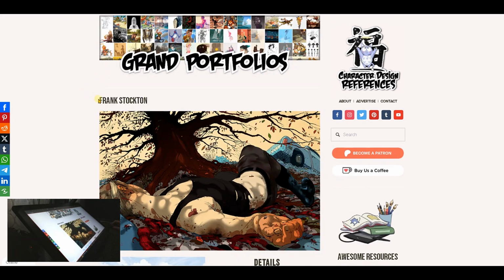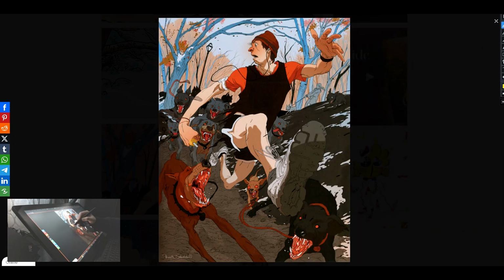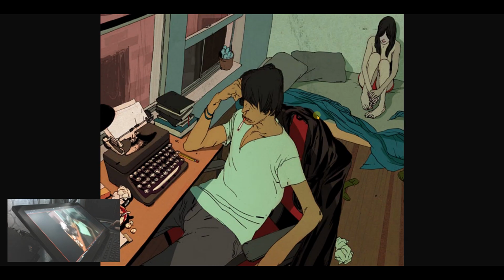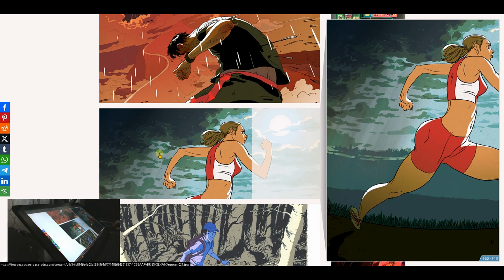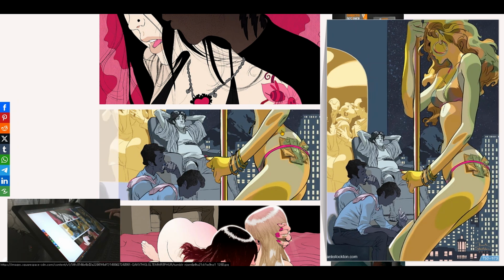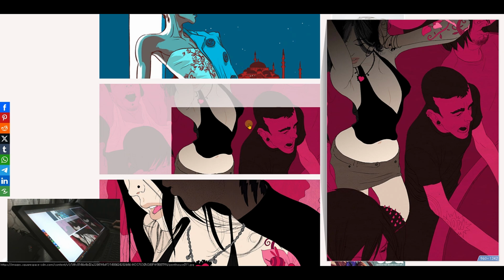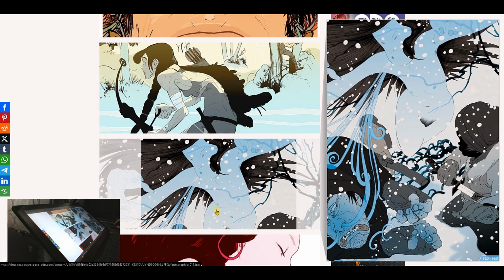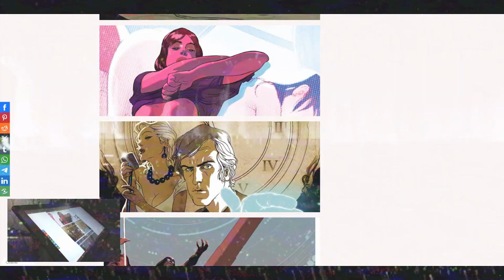PLAY with Your FORMS to SERVE the STORY【Frank Stockton】Art Review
*VIDEO NOTES:*

Greg Tocchini
Roger Ibanez
Rael Lyra

*TOOLS:*
【Hardware】
- XPPen Artist 22 (2nd Generation)
- XPPen Deco Pro MW (Gen 2)
- LENOVO ThinkPad T470 i7
- FIFINE K670B

【Software】
- Clip Studio Paint
- Photoshop
- Bandicam
- Audacity
- CapCut PC

【Outro】OMG by Carbon Citizens